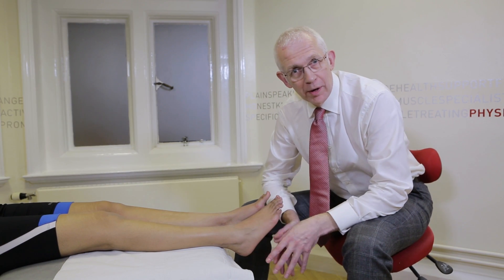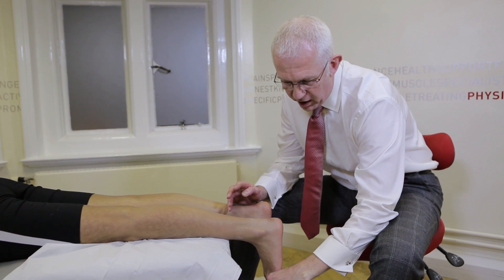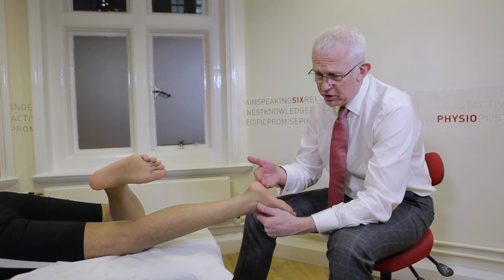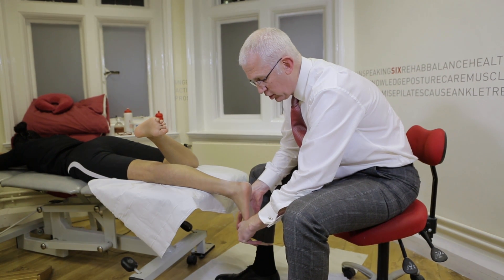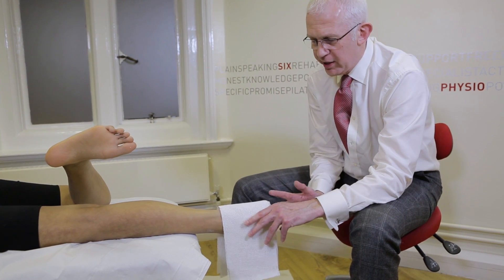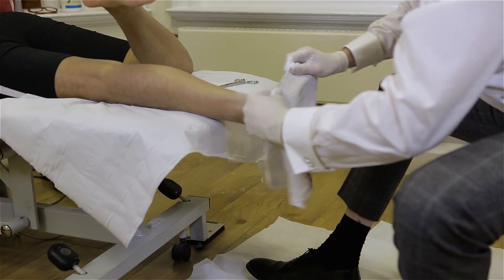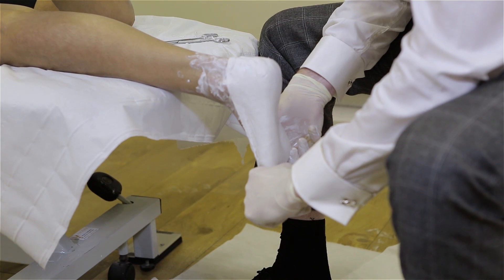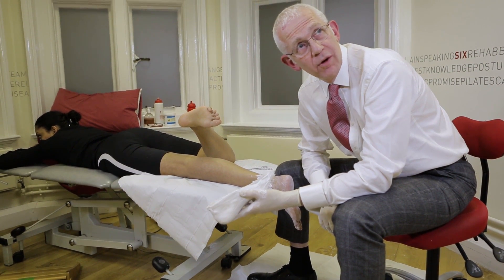Podfo: Casting for custom foot orthoses, with Trevor Prior - Consultant Podiatric Surgeon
Trevor Prior - Consultant Podiatric Surgeon explains how best to take a cast of the foot for use with custom foot orthoses such as Podfo.